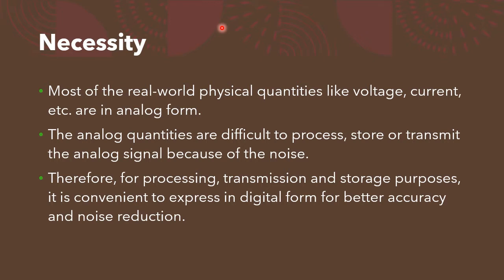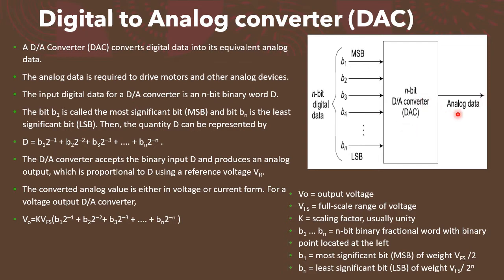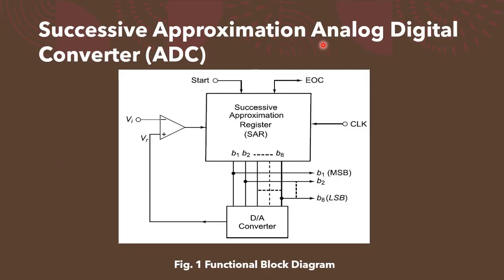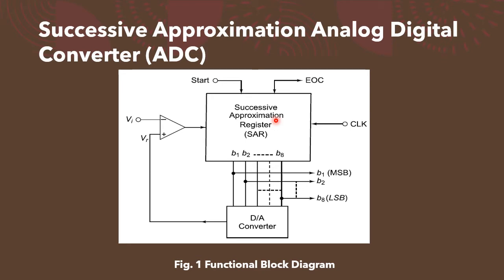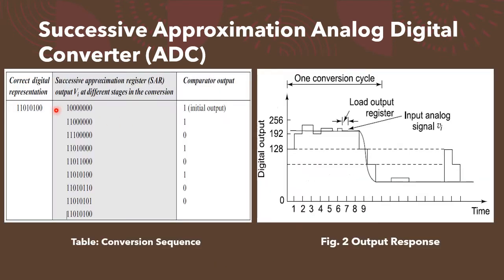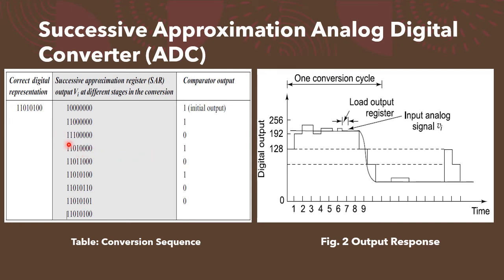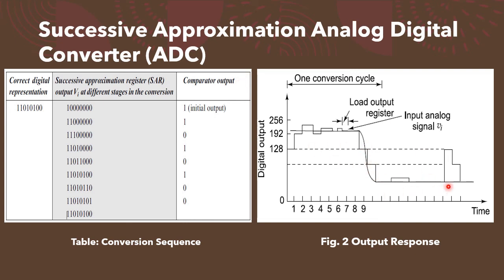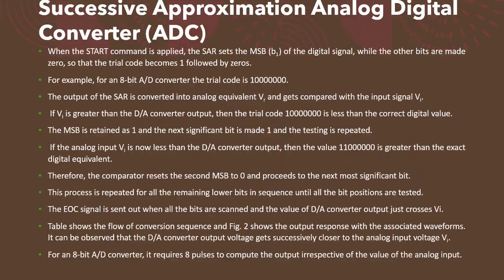ADC and DAC